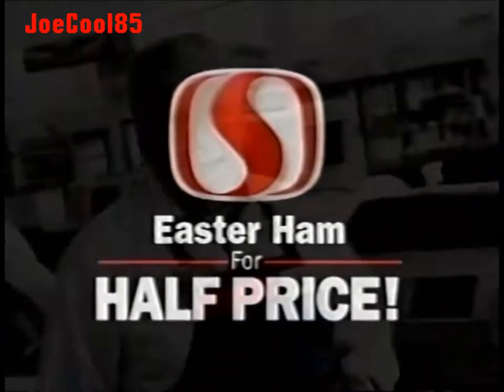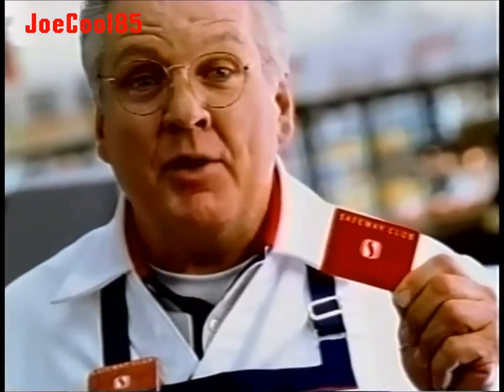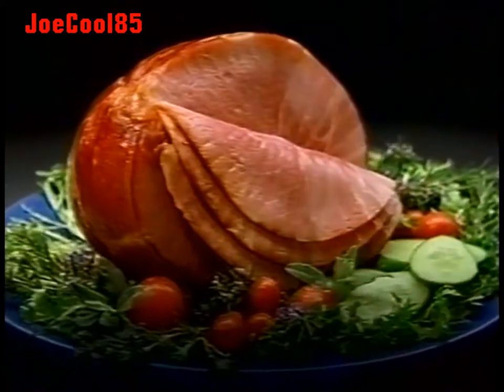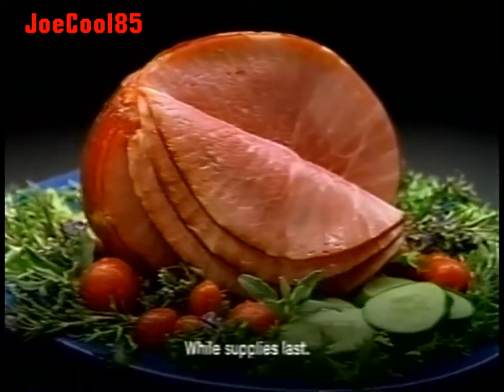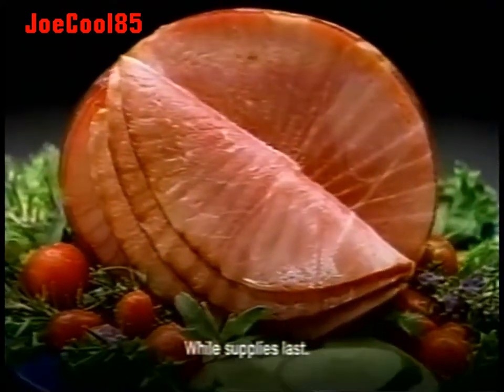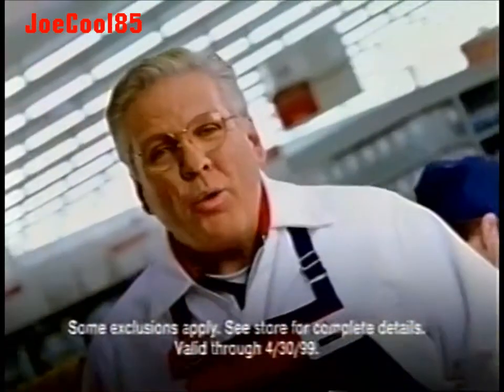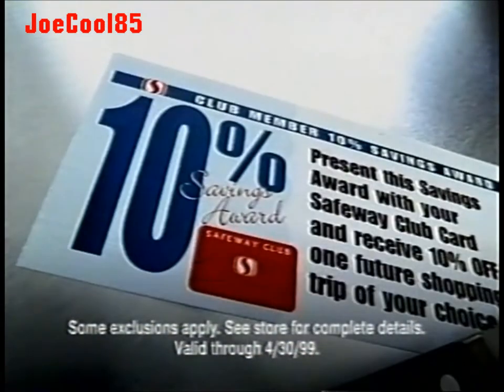Safeway (1999): Safeway Club Easter Ham for Half Price!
Safeway had a deal where if you used your "Safeway Club" for all members now through April 3rd with the the total of $300, you'll get an Easter Ham for Half Price! Also, slice a total of 10% of your grocery bill if you have another $300! Sounds like a great deal at that time!

Note: Recorded on Friday, March 12, 1999 on KPDX Channel 49 in Portland, OR.